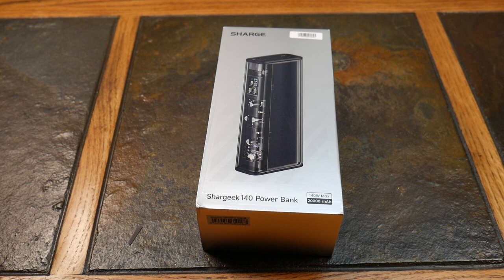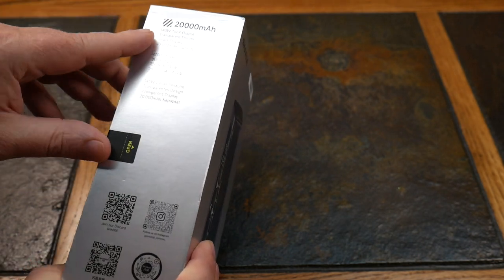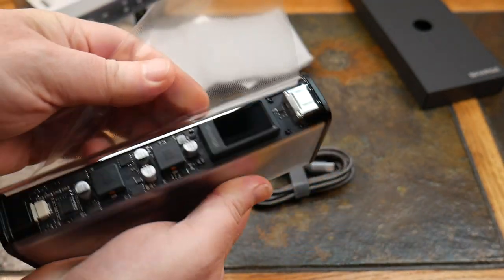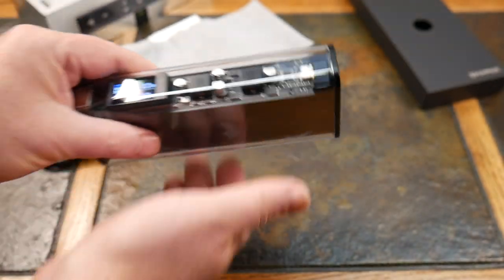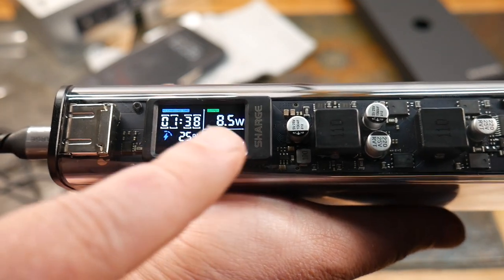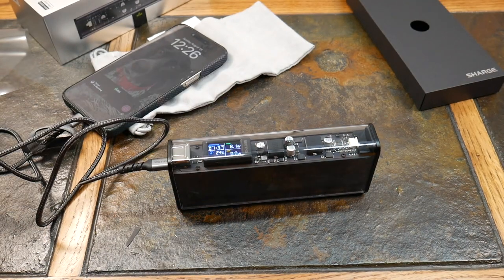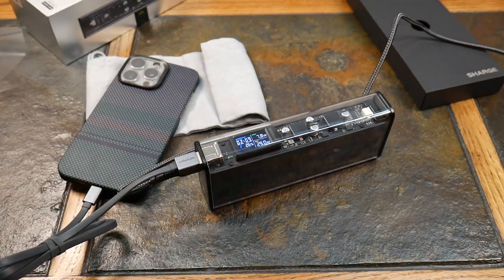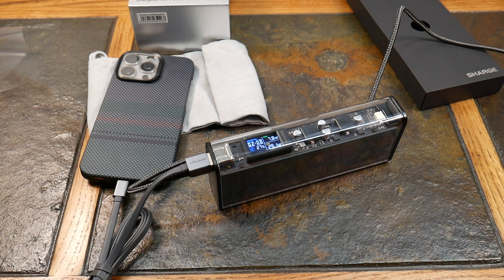Sharge's Shargeek 140w Max Portable 20000mAh Smart Power Bank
The Shargeek 140 is Sharge's attempt to lower the footprint of the popular transparent tech smart and powerful power bank line up they offer. The 140 comes in at 50% thinner then previous comparable models. Weighing in at 1lb. TSA friendly, this power bank is capable of 140w MAX output via a USB-A and USB-C ports combined. Safely charge your devices with built in protection against over heating and short circuits. Smart LCD display will show output and input watts, time to recharge and overall percent remaining of the Samsung 21700 batteries onboard. Pass through charging, and low current mode for earbuds, watches, and other low power charging devices.

 reserved my spot for the new Robinhood Gold Card! Here’s my link so you can get access, too.